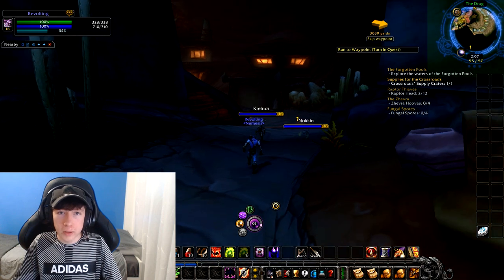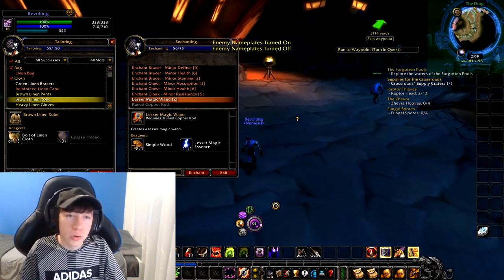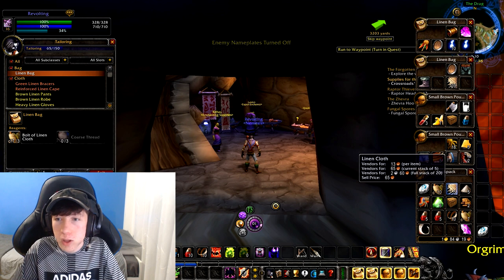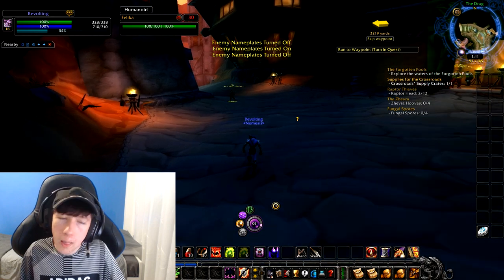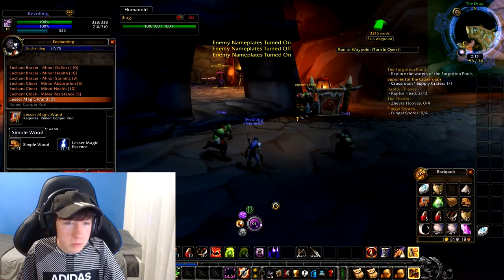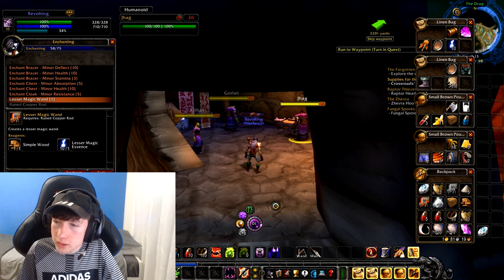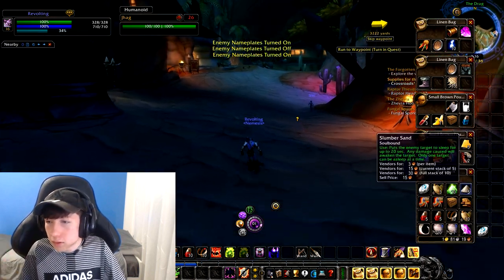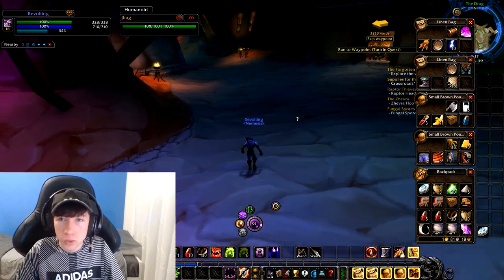How to Make Quick and Easy Gold in WoW Classic (Enchanting & Tailoring Guide)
In this video I will be showing you how to make very quick and easy silver and gold during World of Warcraft Classic's launch. This can be done from a very early level allowing for you to be able to make enough silver to afford all of your class abilities immediately, once they become available. This method is also extremely effective for leveling both the tailoring and enchanting professions so they are available at max level, which is crucial for many cloth-wearing classes.

Requirements:
- Level 6 cloth wearing class (Warlock, Priest or Mage).
- Skill level 30 in Tailoring.
- Skill level 10 in Enchanting.

As well as being highly beneficial for leveling your professions and making silver/gold, this method will also allow you to gear up your cloth-wearing character significantly, with very powerful leveling weapons and decent gear.